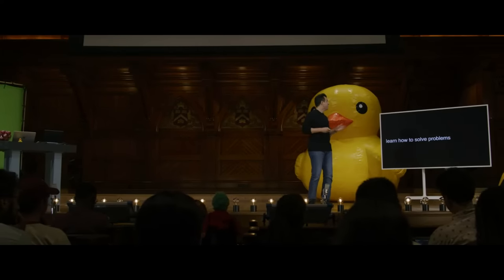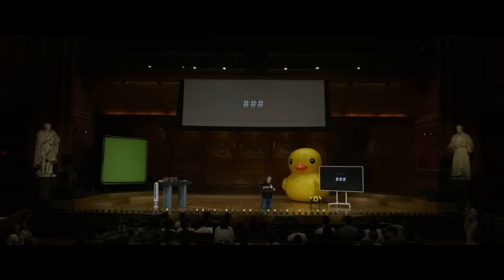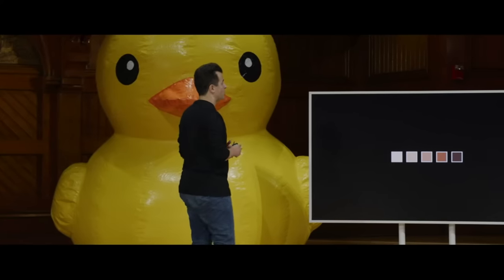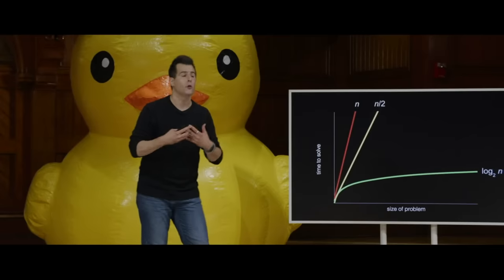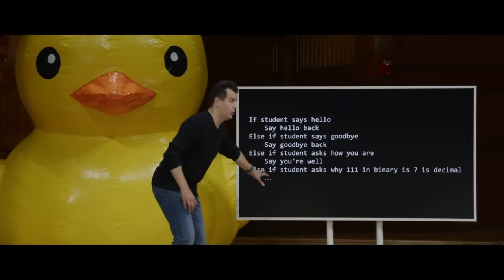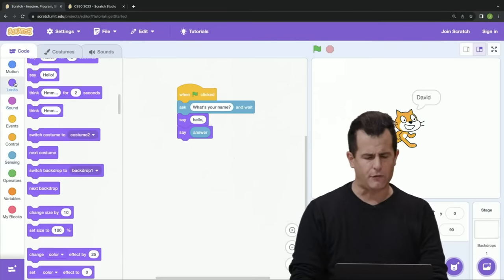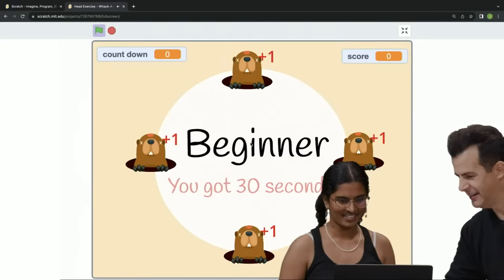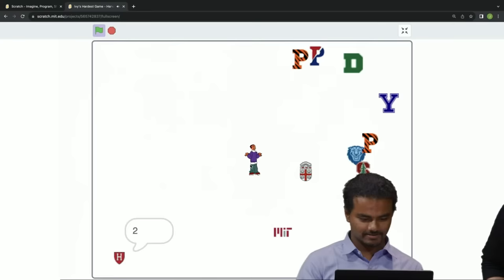CS50 Fall 2023 - Lecture 0 - Scratch (live, unedited)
00:00:00 - Introduction
00:14:46 - AI Instructor
00:16:37 - This is CS50
00:26:55 - Computer Science
00:28:12 - Binary
00:42:31 - ASCII
00:52:14 - Unicode
01:01:04 - Representation
01:06:29 - Algorithms
01:15:26 - Pseudocode
01:20:37 - Break
01:27:44 - Thank You
01:28:51 - Artificial Intelligence
01:38:33 - cs50.dev
01:38:57 - Scratch
01:41:43 - Hello, World
01:44:46 - Hello, You
01:52:01 - Meow
01:54:54 - Abstraction
01:59:04 - Conditionals
02:06:43 - Oscartime
02:13:11 - Ivy's Hardest Game
02:23:07 - The Harvard Krokodiloes and The Radcliffe Pitches

CS50 SHOP

LICENSE